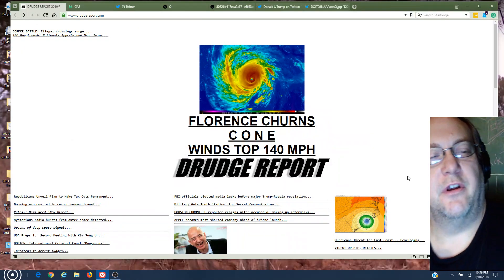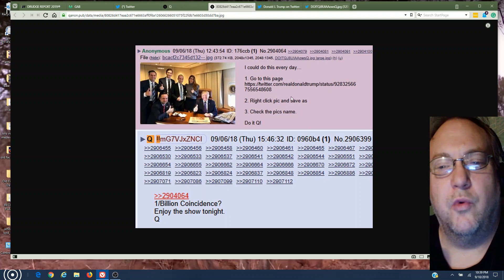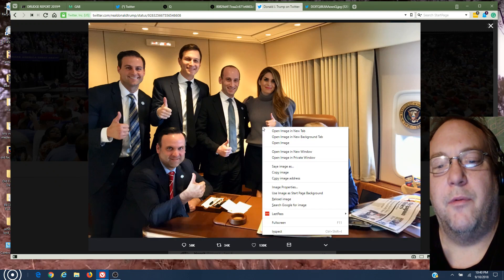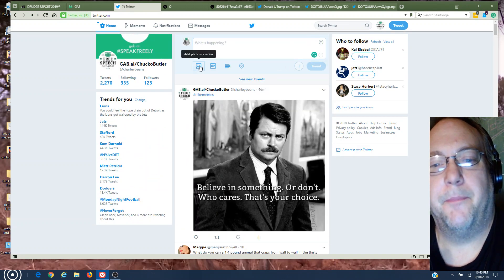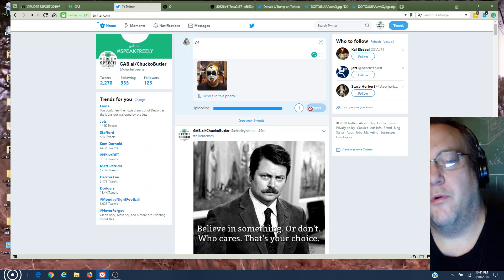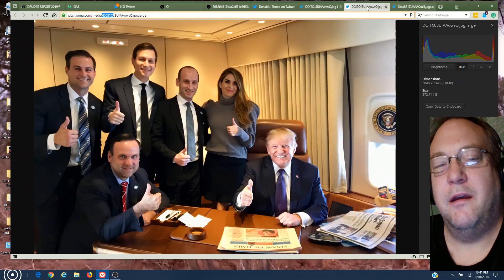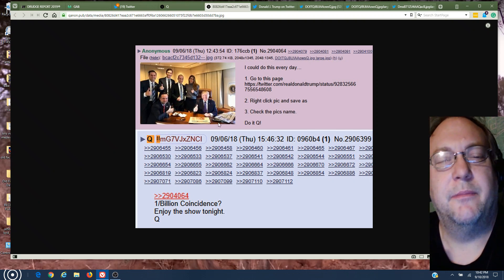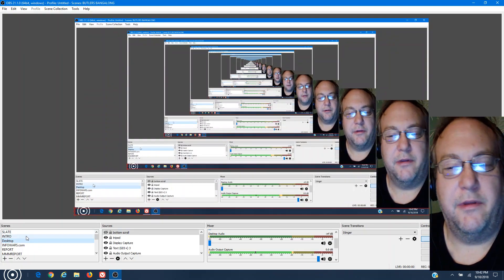DOES Q WORK FOR TWITTER? BUTLERS BANGALONG #23 9/11/18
The picture is straight off Trump's Twitter... So who around the President has access to Twitter's image servers?